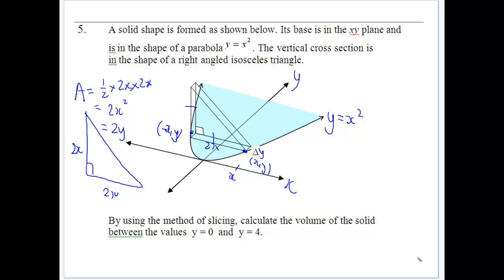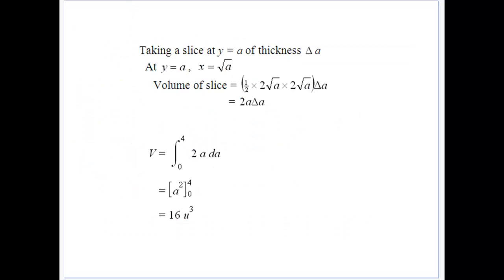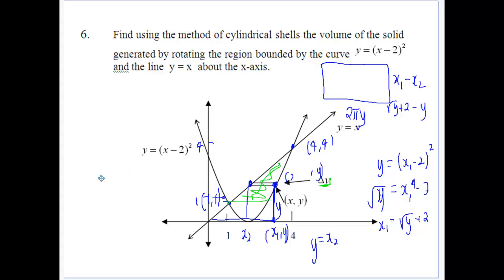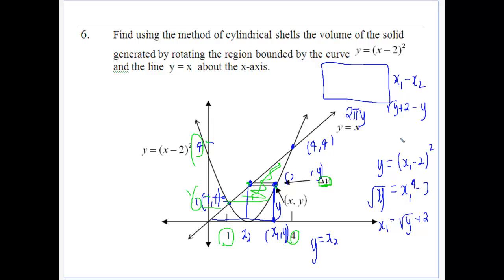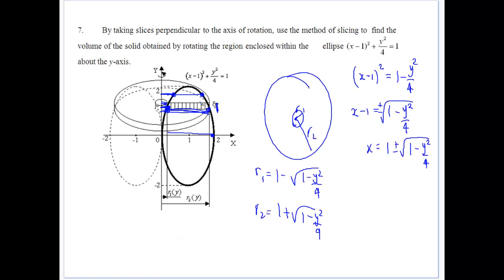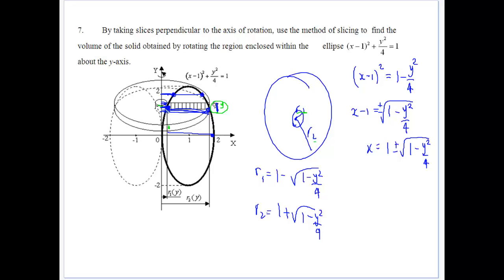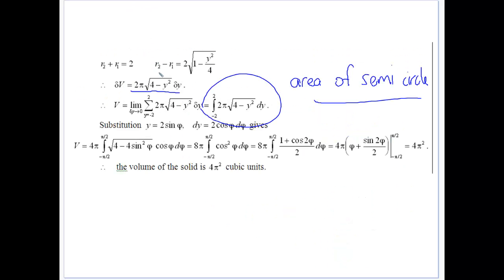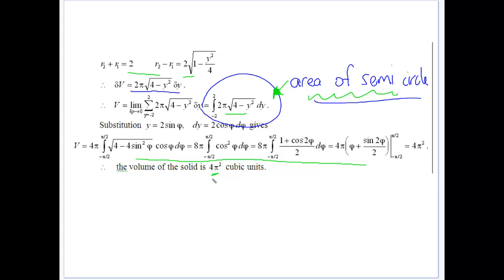Harder Volumes Questions 3